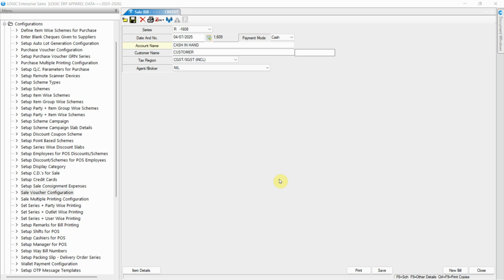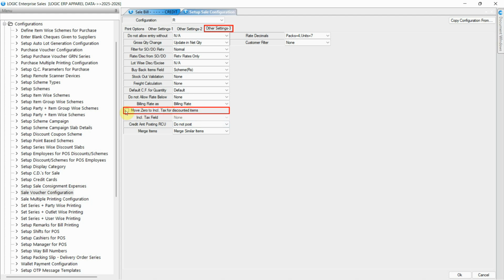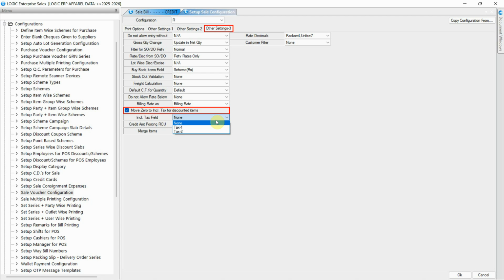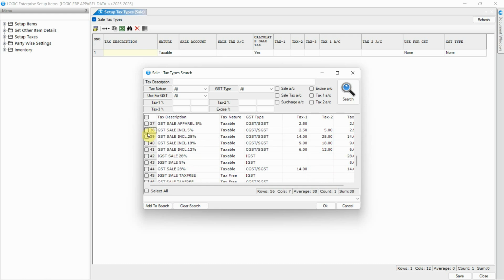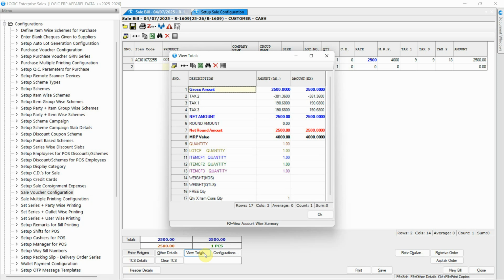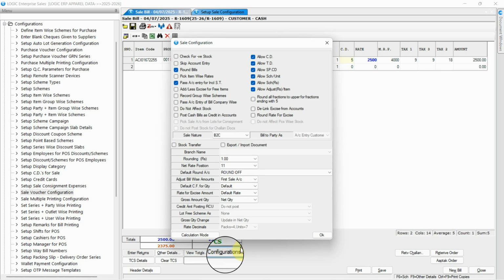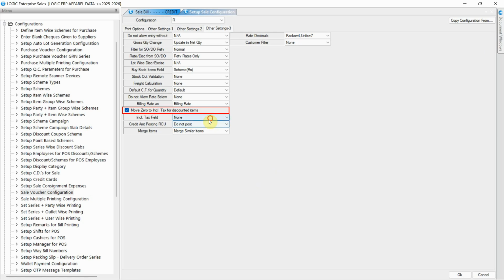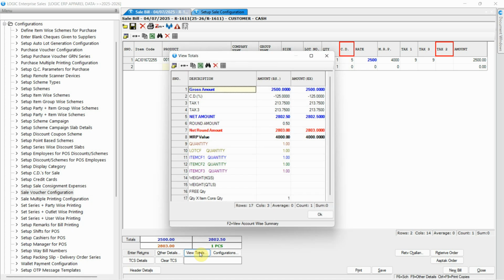How to Configure Moving Zero to Inclusive Tax for Discounted Items in a Sale Bill ?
In this tutorial, learn how to configure the “Moving Zero to Inclusive Tax” setting in LOGIC ERP Software for items that are billed with discounts. This powerful feature ensures that the system correctly adjusts tax calculations when discounts are applied—maintaining compliance and accuracy in your billing process.

Configure “Moving Zero to Inclusive Tax” in LOGIC ERP Software – A Must for Accurate Discount Billing!

0:09 Overview
0:18 Open Sales Voucher Configuration
0:23 Select Billing Series
0:28 Enable “Move Zero to Inclusive Tax for Discounted Items”
0:44 Inclusive Tax Field Parameters Explained
1:08 Parameter 1 – None
1:24 Locate Inclusive Tax Setup
1:47 Review Inclusive Tax Configuration Details
2:04 Understanding Inclusive Tax Calculation in View Total
2:23 Apply 5% Cash Discount – No Adjustment
2:35 Verify Tax Calculation Using Calculation Mode
2:58 Change Setting to Tax 2 Field
3:07 Zero Adjustment Applied to Selected Inclusive Tax Field
3:25 Save Voucher & Observe Tax 2 Adjustment
3:50 Conclusion